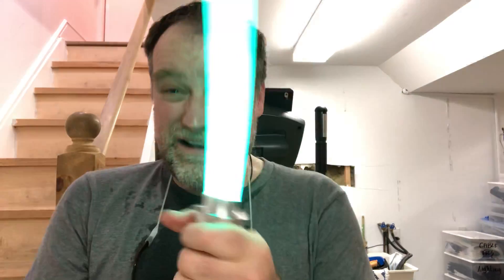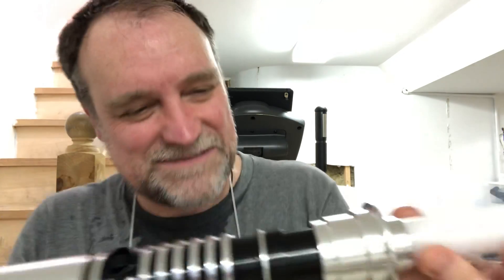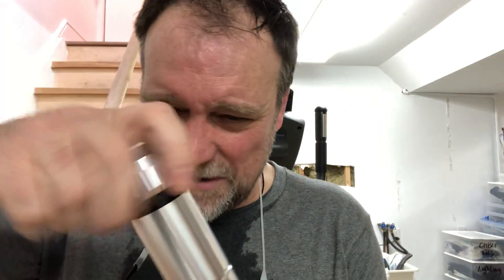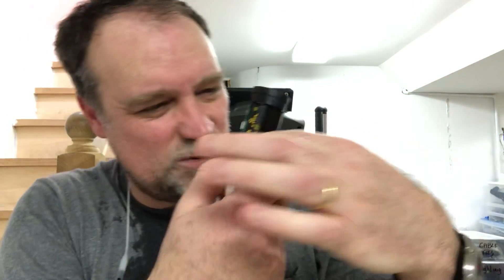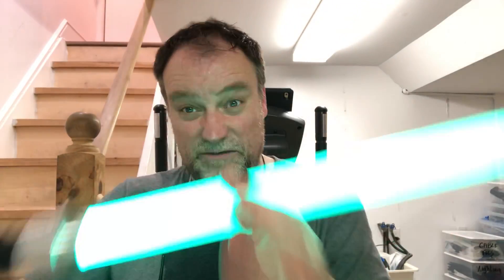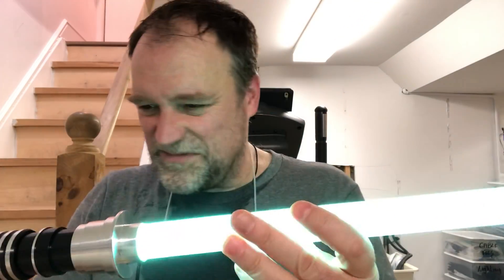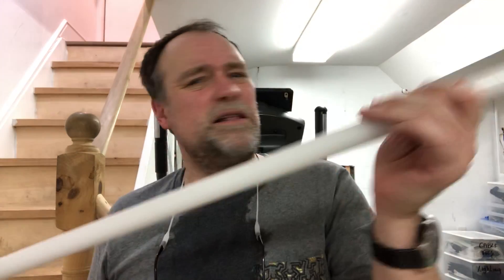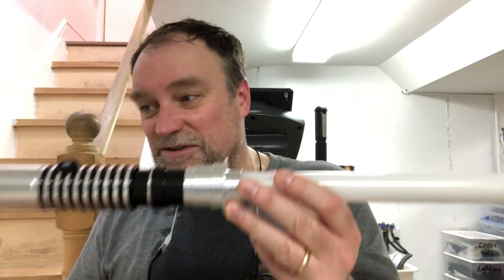Hand a router to Robotic arm or CNC router?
What do you think...hand this baby a router and you think it could accomplish the same kind of carvings...or better perhaps?